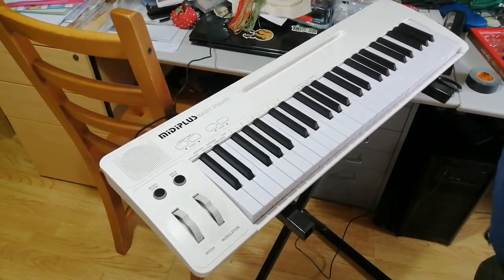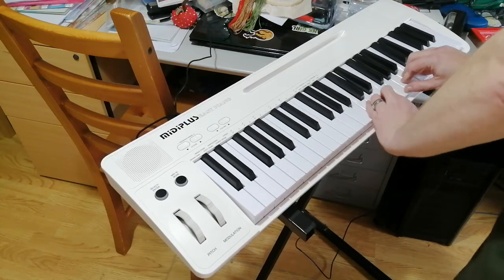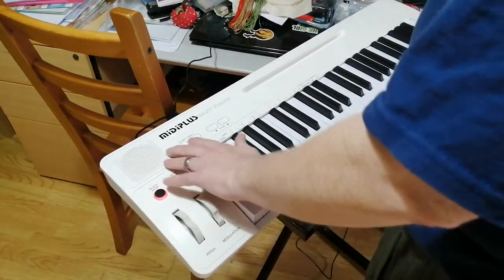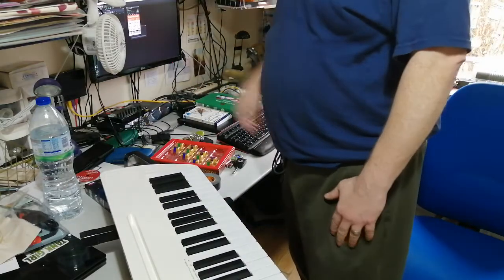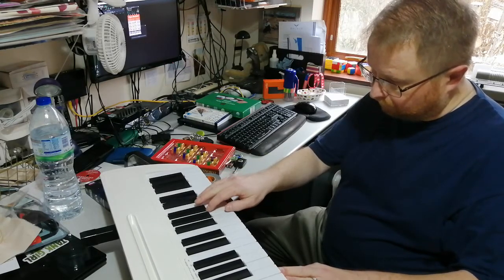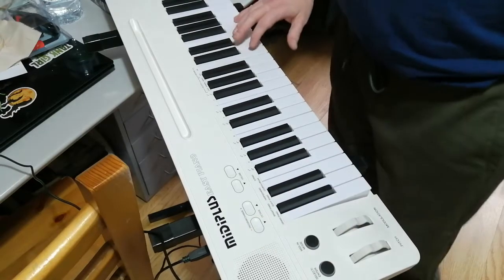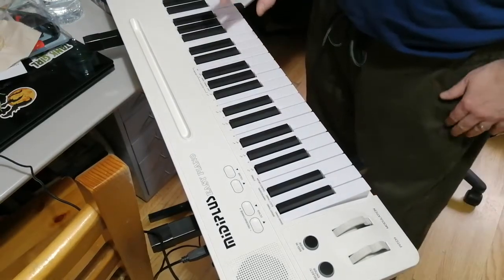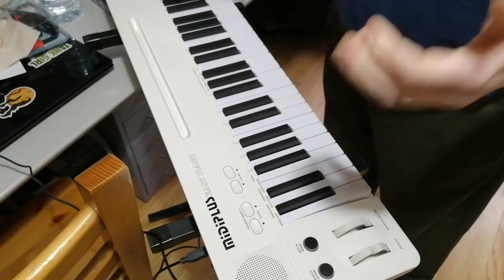MidiPlus Easy Piano EK490S Review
A basic review of the MidiPlus Easy Piano EK490S. This is a 49-key electric piano and MIDI controller which is available in the UK for between £75-£100. Note this video was recorded on a mobile phone, so the audio sounds a bit tinny - the keyboard itself has a clear, rich tone.

My youngest daughter started piano lessons a few months ago, and has been practising on my old Victorian piano. She asked if she could use my ageing Yamaha SY35 synthesiser to practice with headphones, which of course I was happy for her to do, but I thought she could do with her own keyboard. It must have full size keys but small enough to sit on her desk in her bedroom - hence 49 keys. Ideally it must have velocity sensitive keys, have a few competent piano sounds, and be able to act as a MIDI controller so she could use it with her PC as a synthesiser when she gets more experienced.

Out of the box, it comes with a USB2 A-B cable, a Euro mains power supply and a Euro to UK mains plug adapter. Note that it can be used as a MIDI controller without mains power, but if you want onboard sound you need batteries (6xC) or mains.

Later, off screen, I did hook up the modulation wheel as a MIDI controller in LMMS and that worked perfectly, for example changing the LFO frequencies of an virtual analogue synth on my PC.

Note that the EK490 model number refers to a different music keyboard; the EK490S (the trailing S is important) is this digital piano reviewed here.